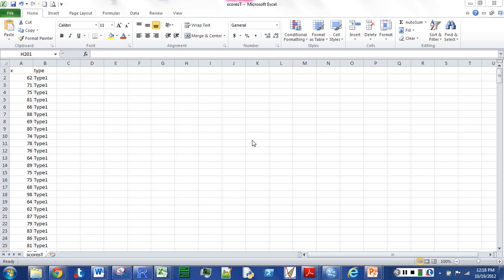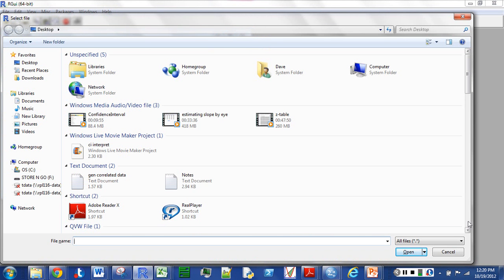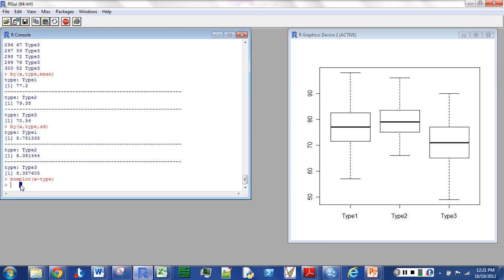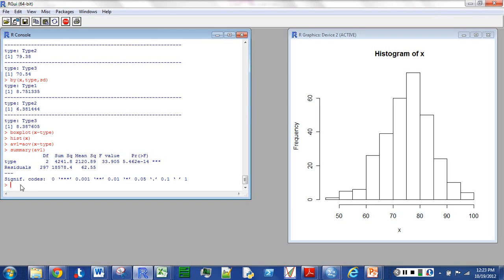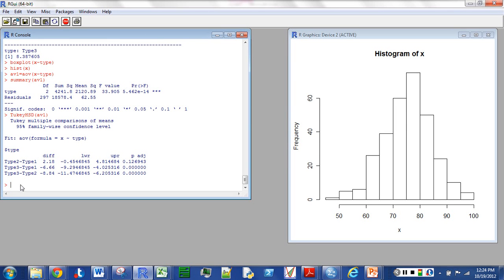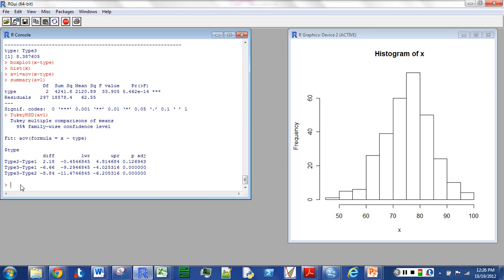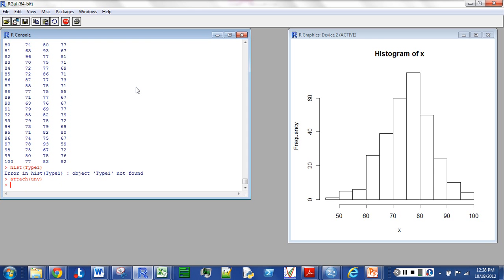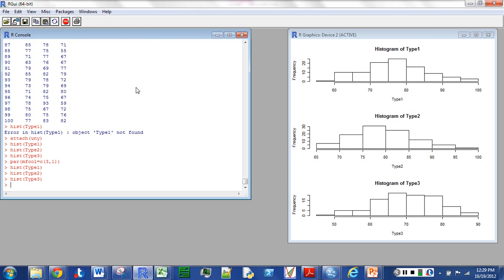ANOVA (one way) using R